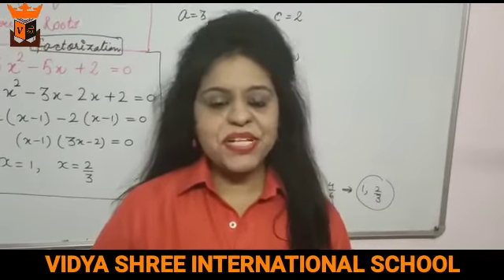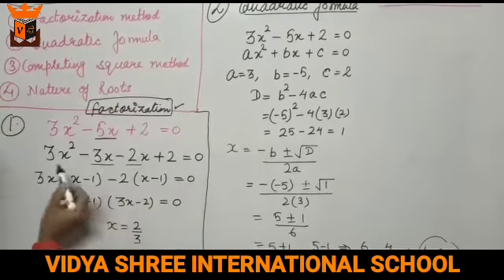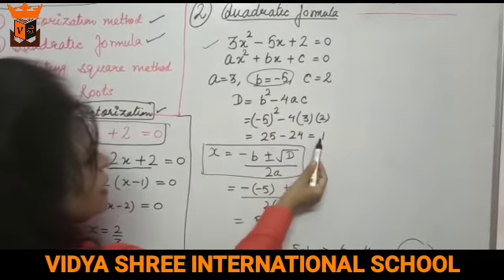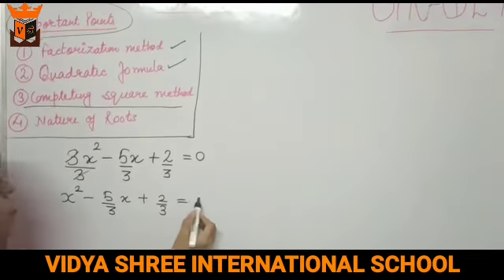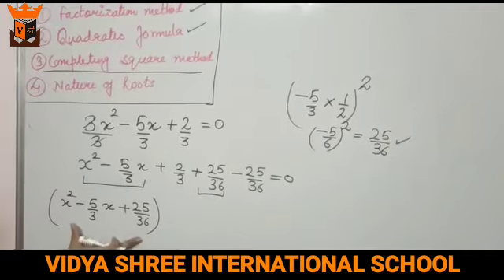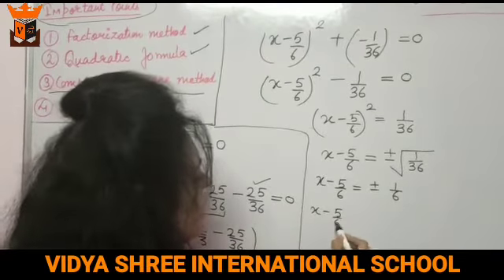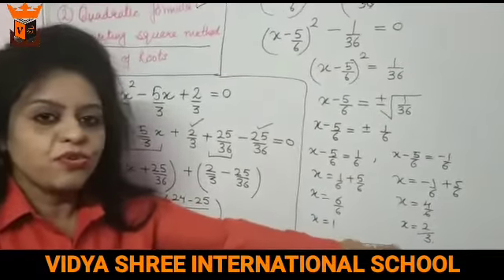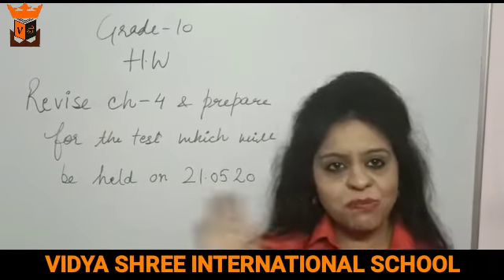BEST SCHOOL VSIS & GKK (Grade 10 REVISION OF CH.4( QUADRATIC EQUATIONS)